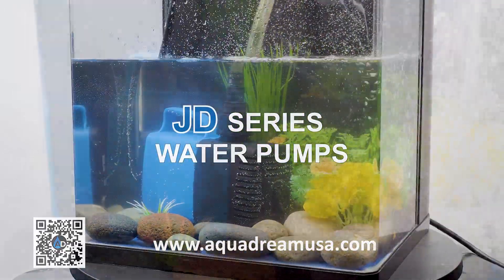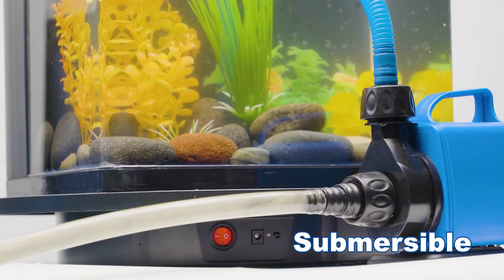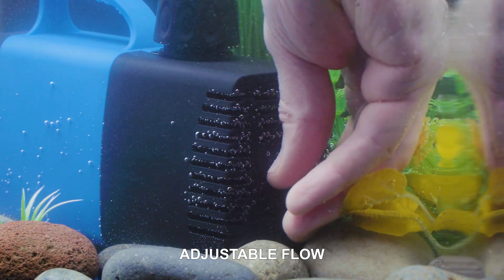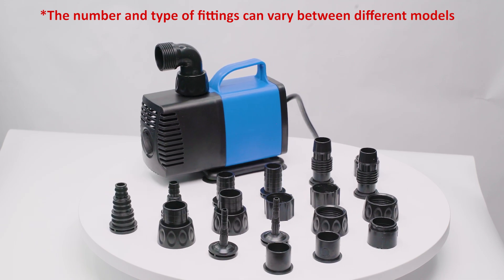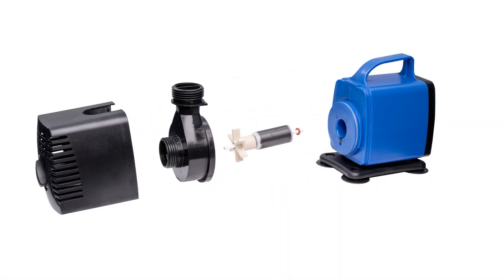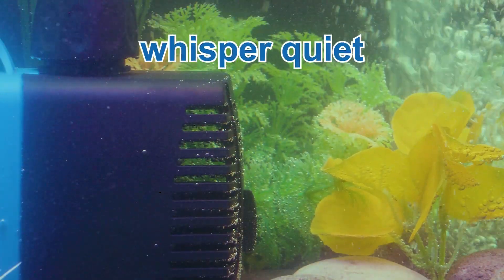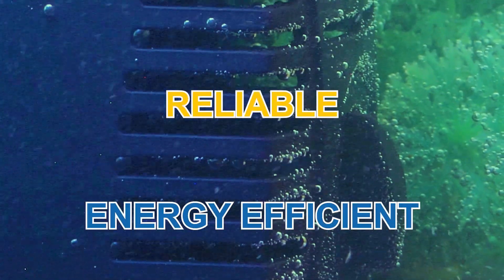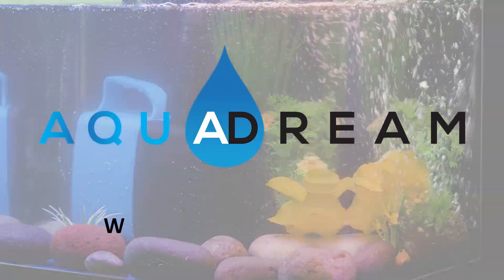Amphibious Pump | Aquadream JD series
🌊 Introducing the Ultimate Amphibious Pump! 🌊

Built for versatility, power, and ease, this pump is your perfect solution for aquatic projects. Whether you need it submersible or inline, it adapts effortlessly to meet your needs.

✅ Customizable Flow Control – Adjust water flow with a simple turn of the knob.
✅ Easy Connections – Includes a variety of fittings for hassle-free hose and pipe compatibility—no tools needed!
✅ Durable & Quiet – Corrosion-resistant ceramic shaft ensures long-lasting performance, while whisper-quiet operation keeps things peaceful.
✅ Energy-Efficient Design – Reliable power that won’t drain your wallet.

Perfect for aquariums, water features, and stunning landscapes, this pump is designed to make your projects seamless and beautiful.